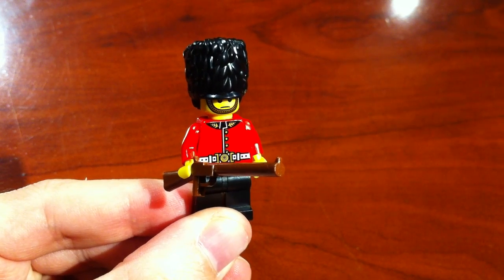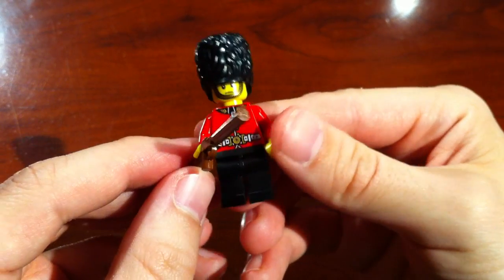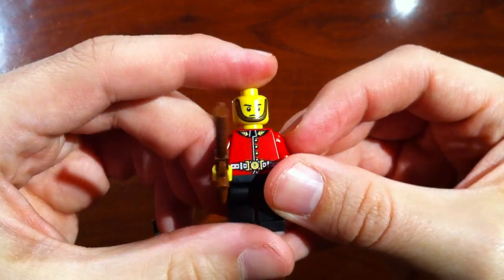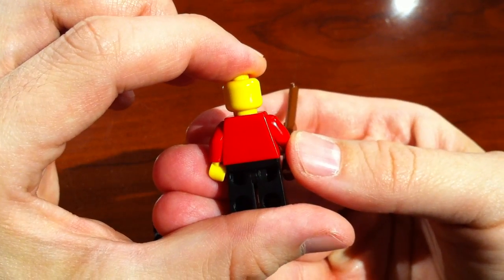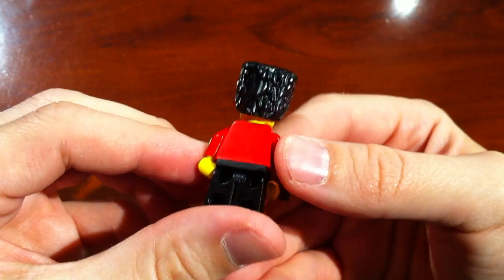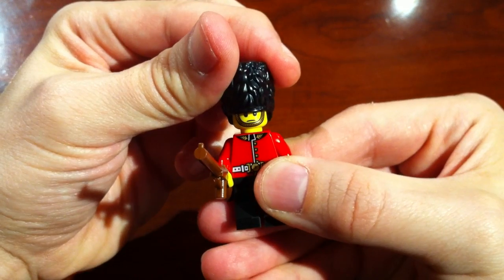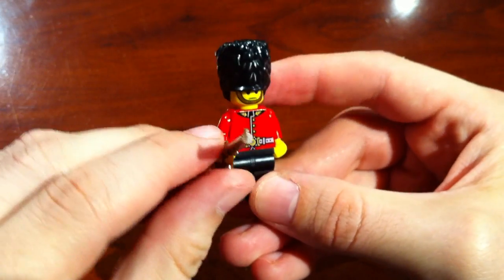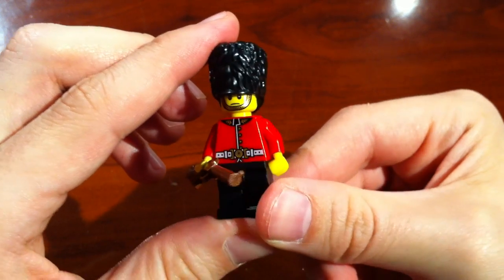LEGO British Royal Guard Minifig - Series 5 Minifigures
I placed this guard in front of my LEGO collection. It's still there, so he's doing his job properly. Cheerio!